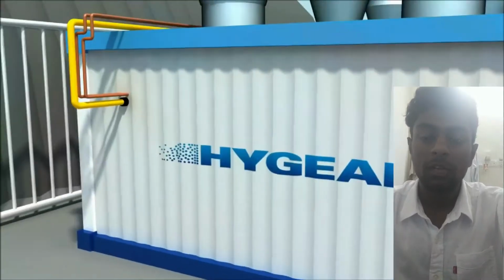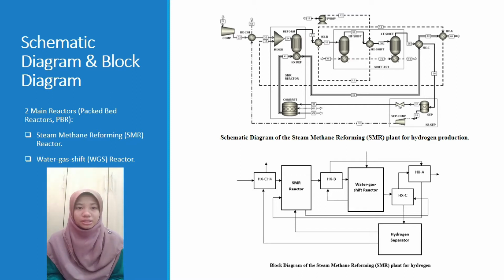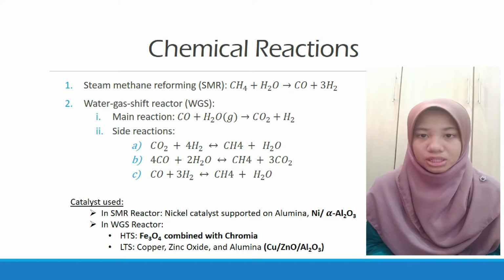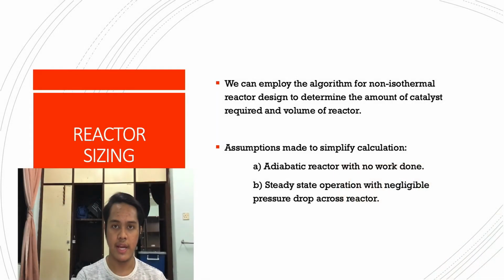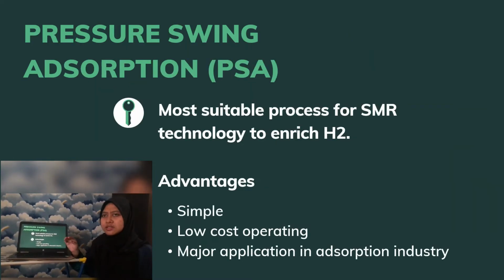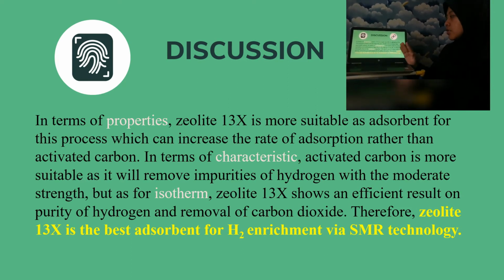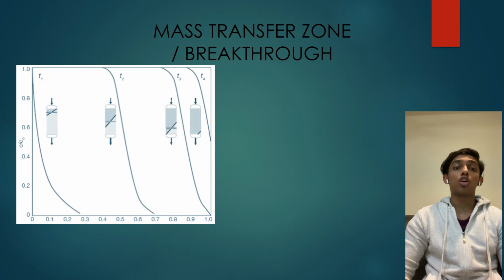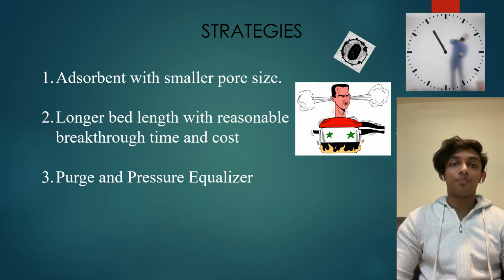INTEGRATED PROJECT G2G UTP 2020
YEVINNASH RAO NOKA RAJU (17006417)
MUHAMMAD IQMAL YUSAINI (17002735)
ABHINANDA RAM                      (17003672)
NUR AFIQAH BINTI AMIR          (17003213)
NAJIHAH BINTI AZMAN            (17003014)